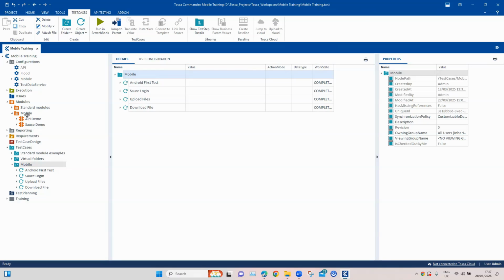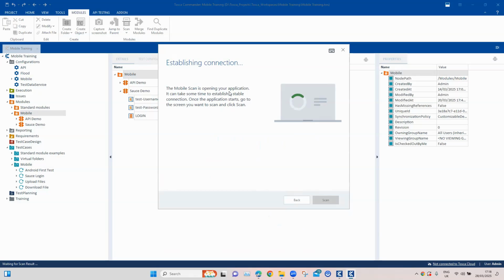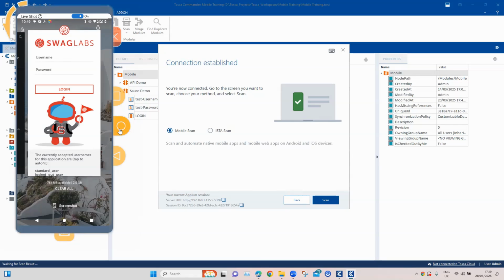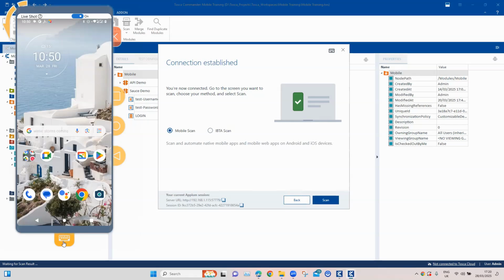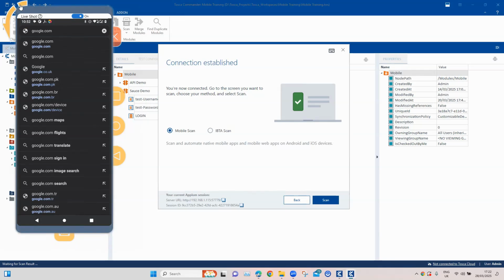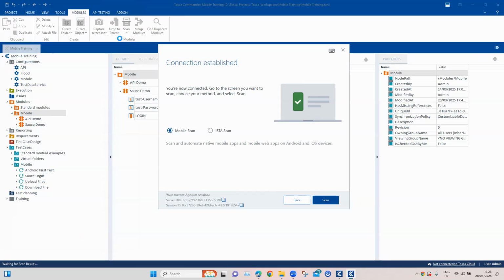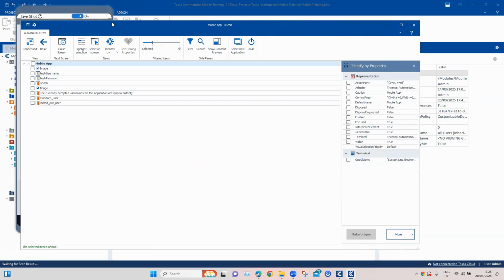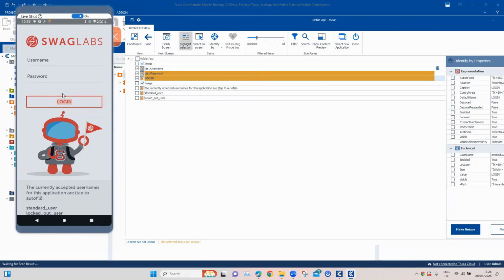Tosca Mobile Testing Tutorial - Part 10 | Mobile Live View UI | Live UI Interaction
This tutorial dives deep into the essential tools and features within Tricentis Mobile Engine's Live View, helping you maximize efficiency and precision.

🔑 Key Takeaways:

Seamlessly perform mobile navigation and interact with device controls during mobile scans.

Optimize screen orientation with easy-to-use rotate options for portrait and landscape views.

Leverage powerful features like App Overview, Home, Back, Rotate, Keyboard Input, and more!

Learn tips to improve performance by toggling Live Shot or capturing screenshots manually.

💡 Pro Tips:

Enhance cloud device performance by disabling Live Shot.

Reposition and customize the Live View window for better accessibility.

Perfect your testing with expert insights on device orientation settings.

Whether you're testing on Android or iOS, this comprehensive guide has got you covered. Join a community of mobile testing professionals and elevate your workflow today!